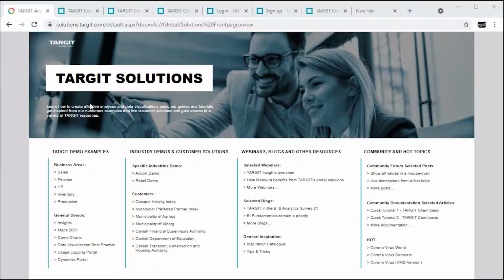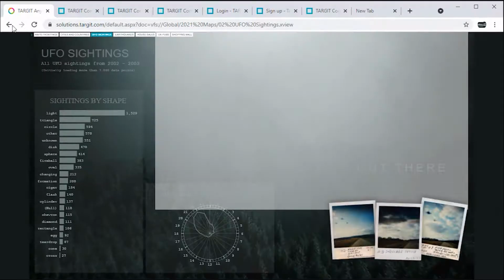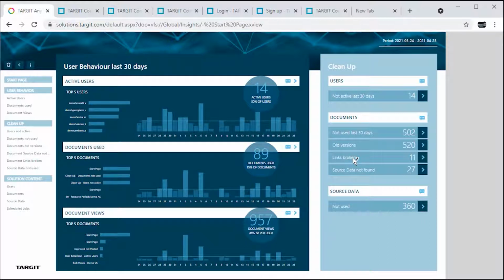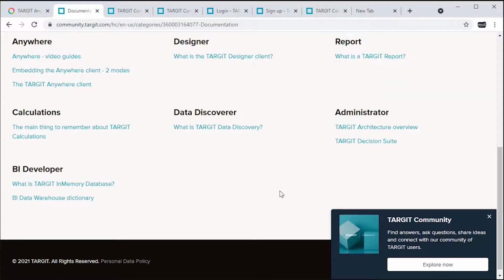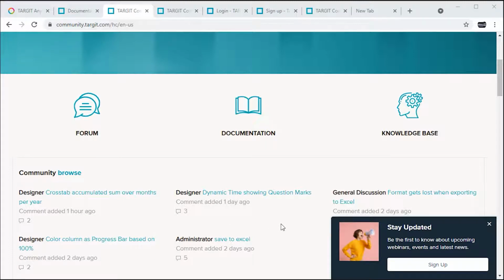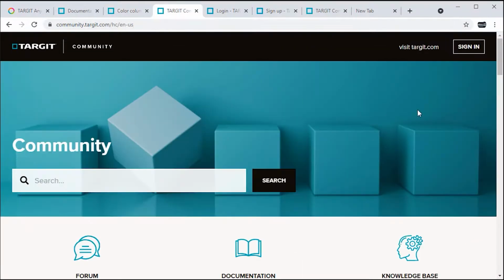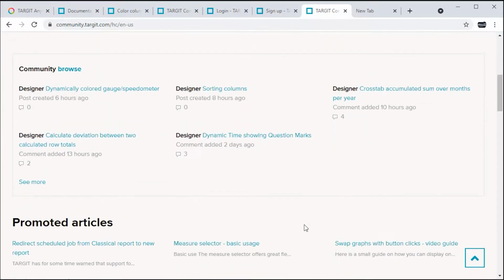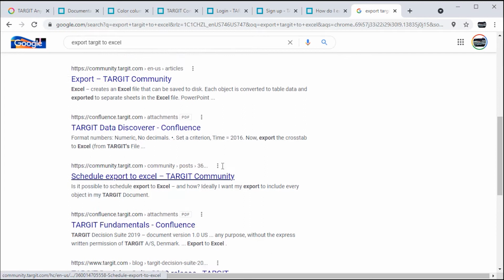Top Five TARGIT Resources You Must Know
These are the top five resources to increase user adoption, momentum, and keep you moving forward with your TARGIT solution.

2. TARGIT Insights: Add-on feature*

*Contact your Customer Success Manager for information on how to add this feature to your solution